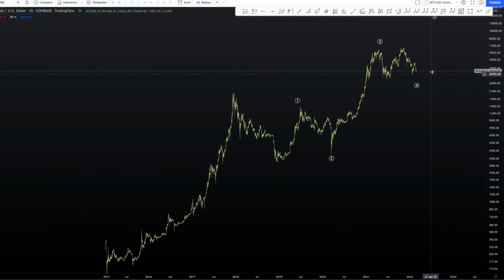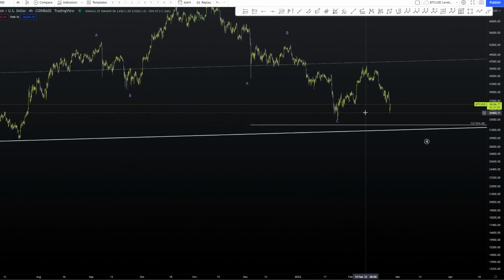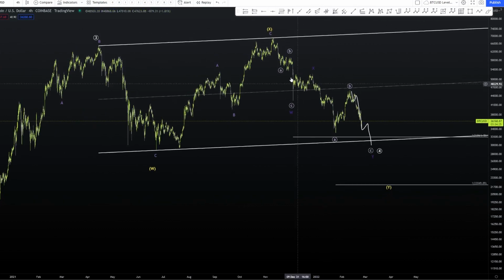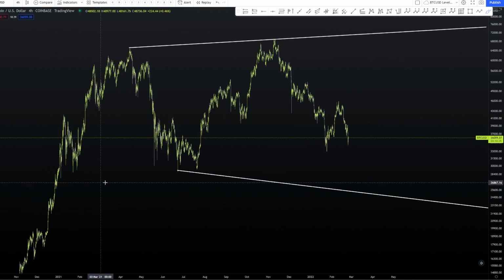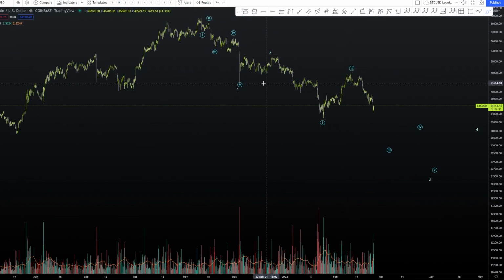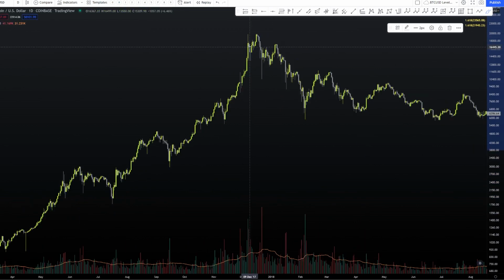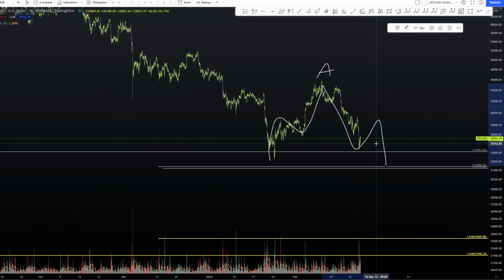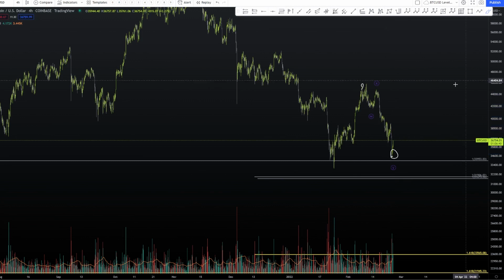BITCOIN ELLIOTT WAVE ANALYSIS